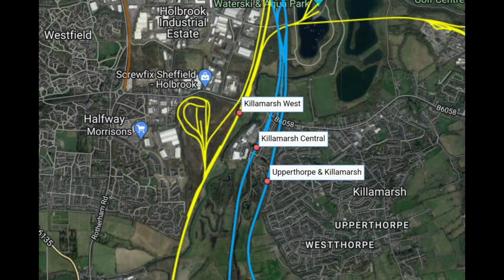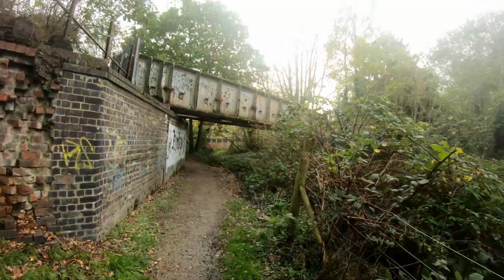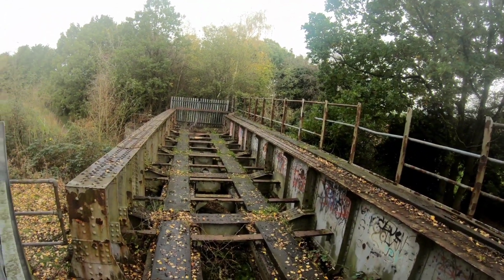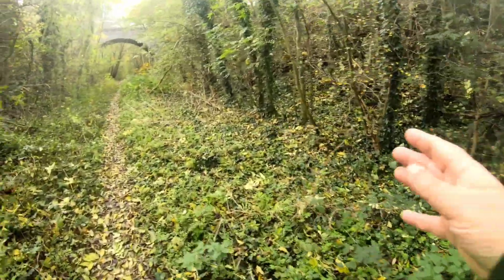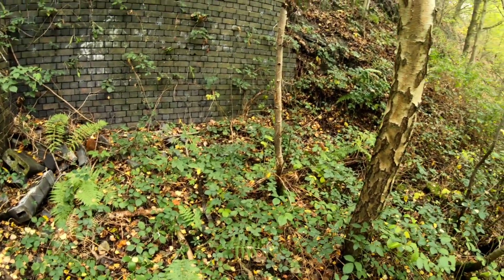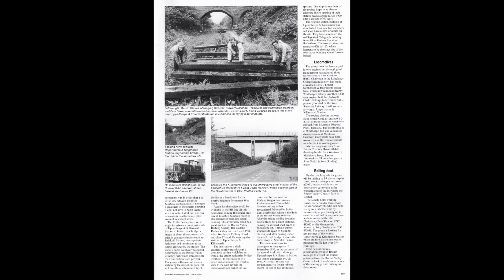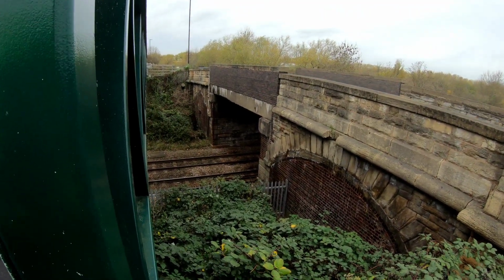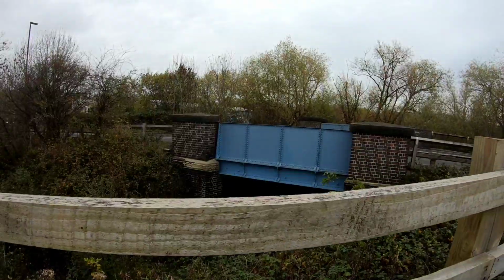Sheffield Lost Stations - The Other Two Killamarsh Stations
Part 4 of our look at Sheffield's lost railway stations. We look at the other 2 stations in Killamarsh - a village that at one time had 3 stations. We looked at Killamarsh Central in Part 3 on the Great Central Railway. In this episode we look at Upperthorpe & Killamarsh on the Lancashire, Derbyshire & East Coast Railway and Killamarsh West on the Midland Railway.

Virtually no evidence remains of Upperthorpe & Killamarsh which opened in 1898, but closed to passengers in 1930. The track was lifted in the 1980s. This once formed part of the Lancashire, Derbyshire & East Coast Railway (LD & ECR), on the branch line near Beighton. Known as the Beighton Branch. There was an attempt to open a preserved railway called the Rother Valley Railway in 1988 but as we can see, this did not succeed.

Killamarsh West station opened in 1841 on the the North Midland Railway between Chesterfield and Rotherham which became known as the "Old Road". It was closed in 1843 by George Hudson during a period of financial difficulty.
A new station was built by the Midland Railway in 1873. Although locally it was commonly known as Killamarsh Midland, the name was not officially adopted It was renamed Killamarsh West by British Railways in 1950. It closed fully in 1954.

So in the space of 20 years, Killamarsh lost 3 all 3 stations. The nearest station these days would be several miles away at Woodhouse.